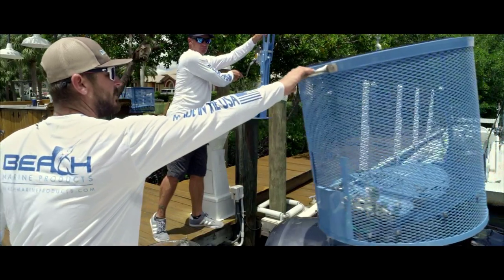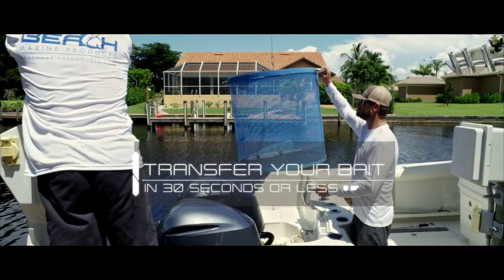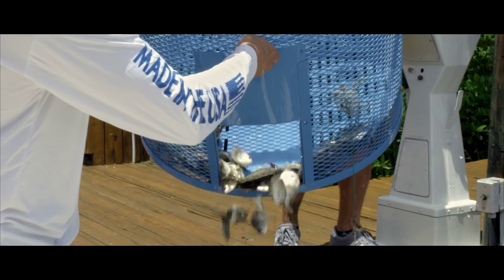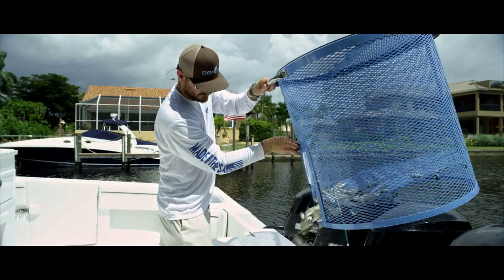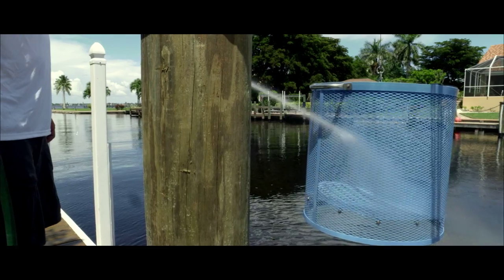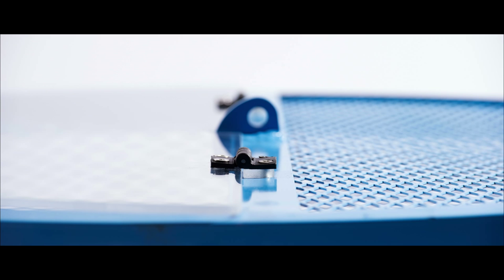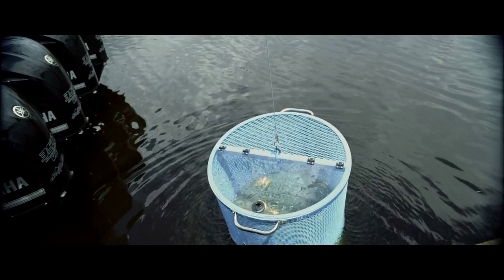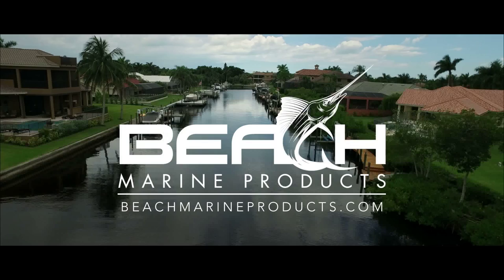Beach Marine Products Commercial